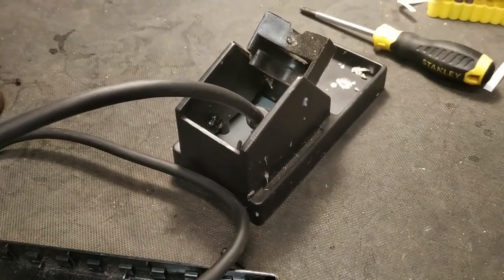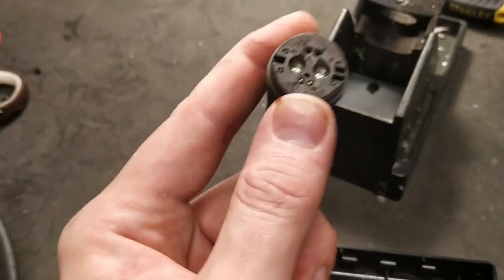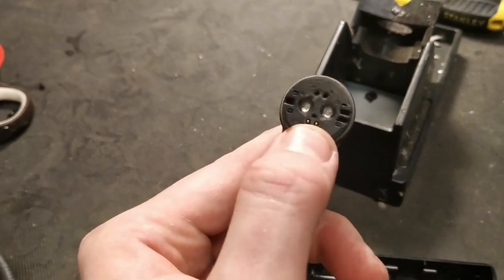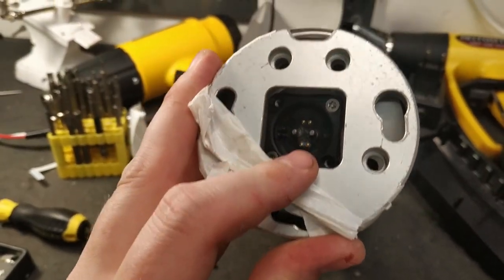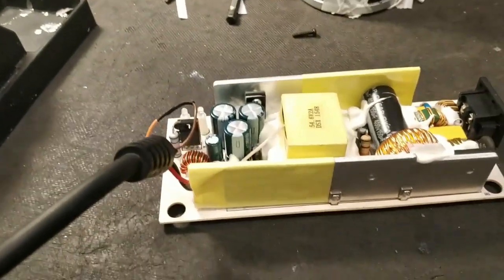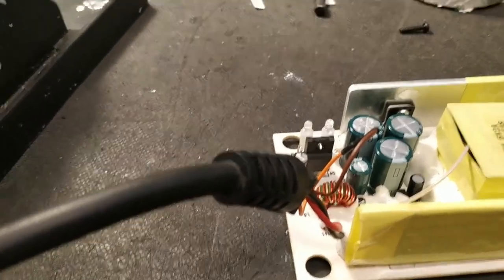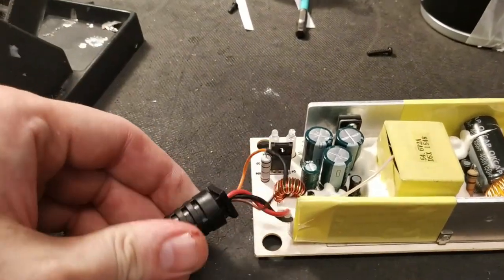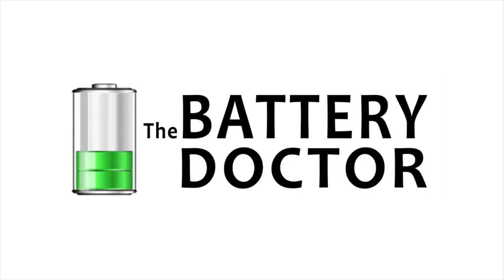do NOT USE Rosenberger RoPD Magnetic Connector